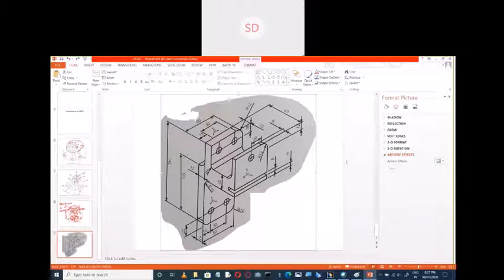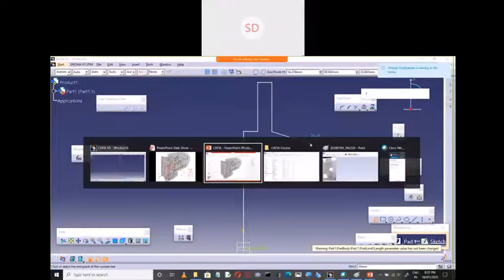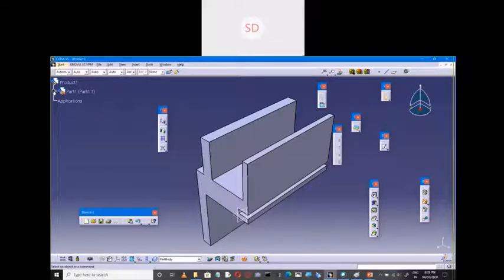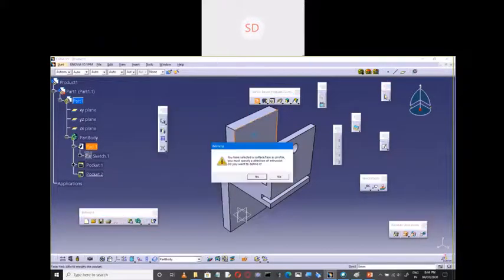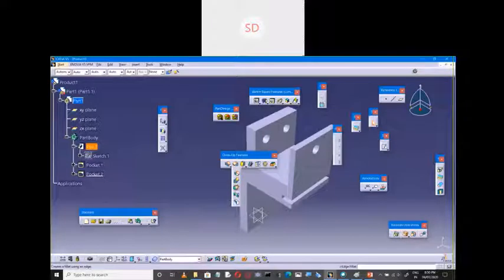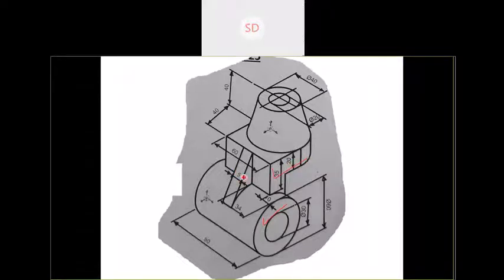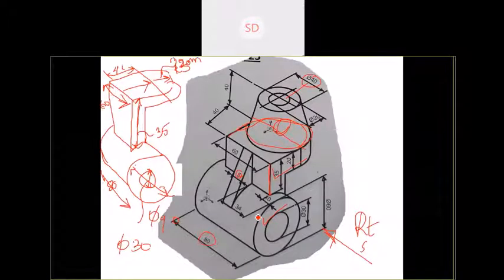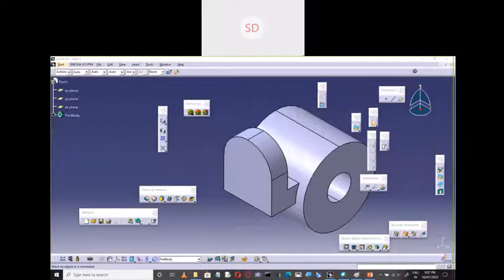How to Design/Model a part using PAD and POCKET option in CATIA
How to model a part using PAD and POCKET option in CATIA